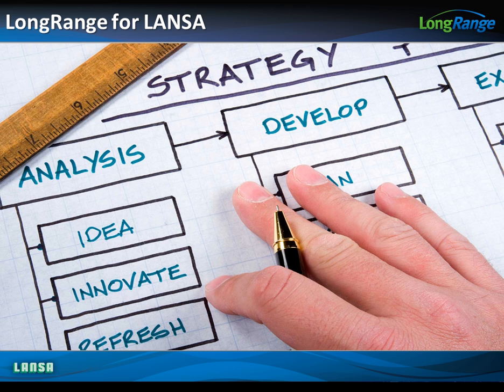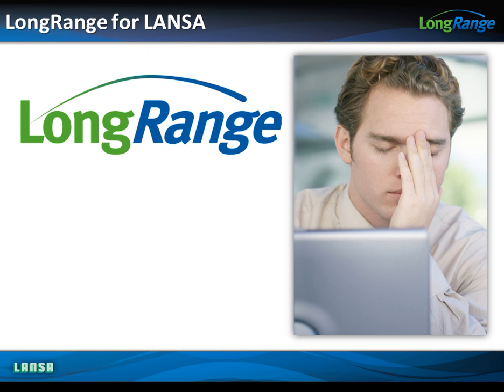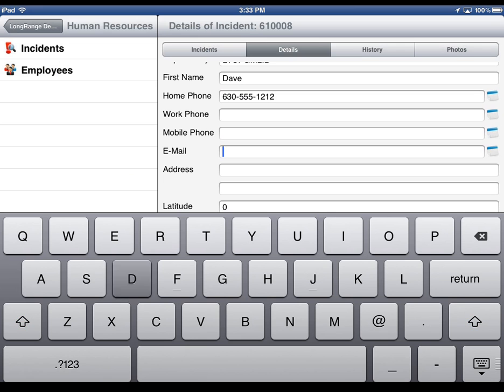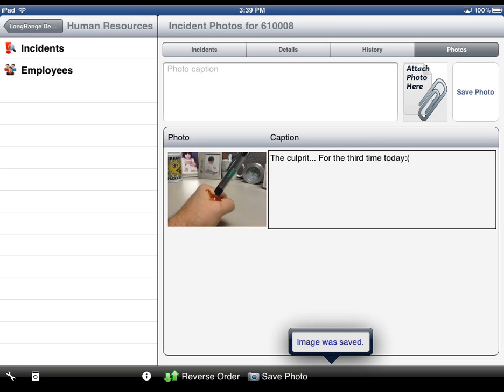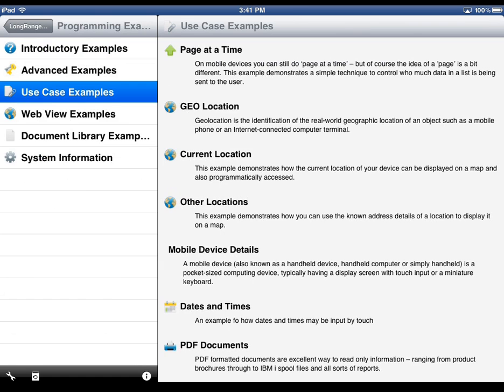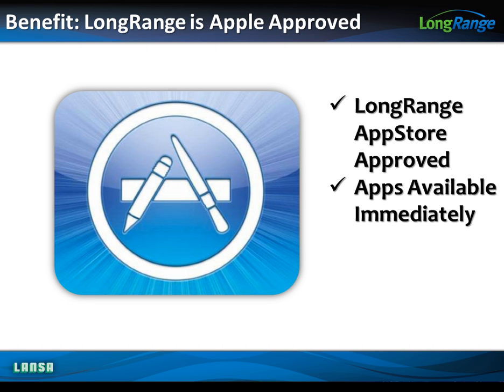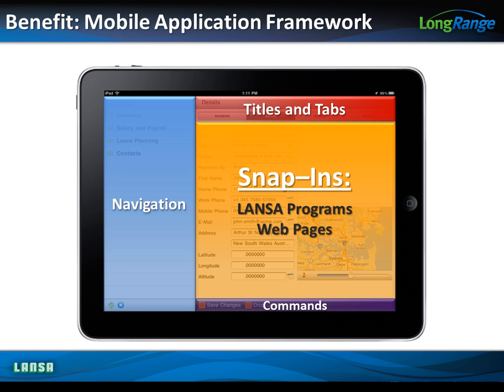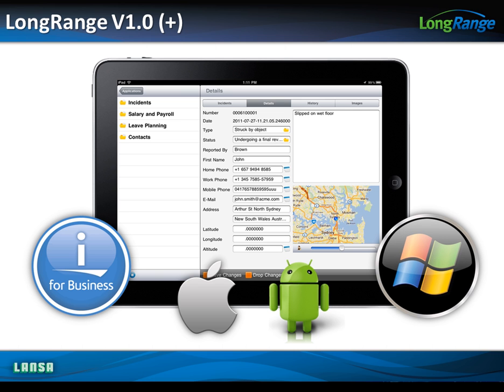LongRange for LANSA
Build and maintain native mobile apps for Apple iOS and Android using LANSA development tools and methods. LongRange does not require any programming on the mobile device to use features such as photos, videos, audio recordings, documents, maps and geo-location in LANSA applications. Developers don't have to learn any new programming languages such as Objective C (Apple), Java (Android) or other coding techniques like HTML, CSS and JavaScript.